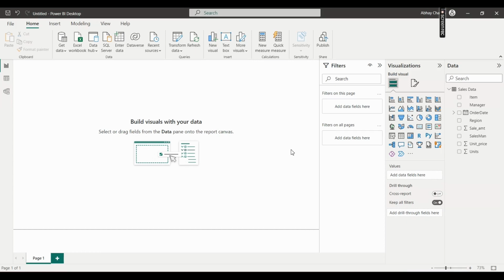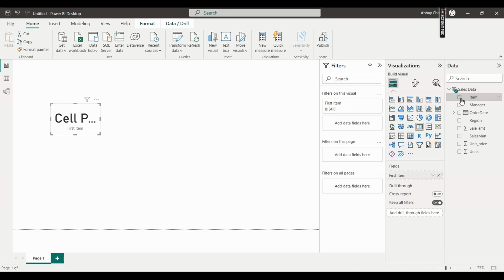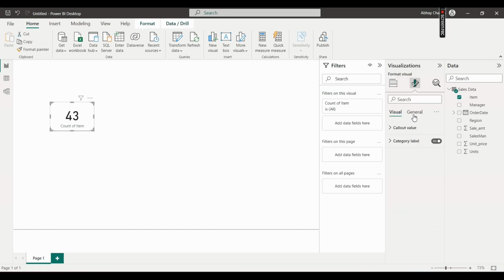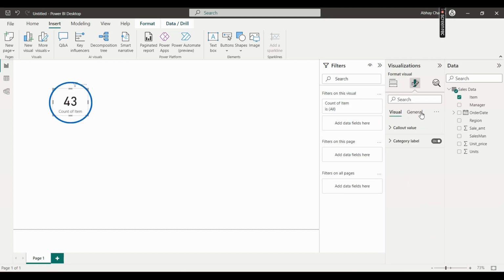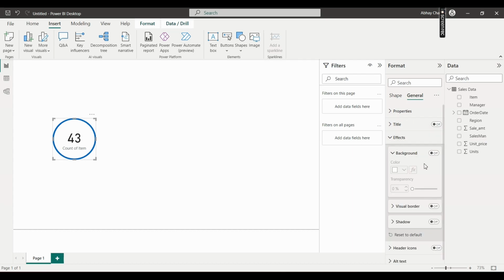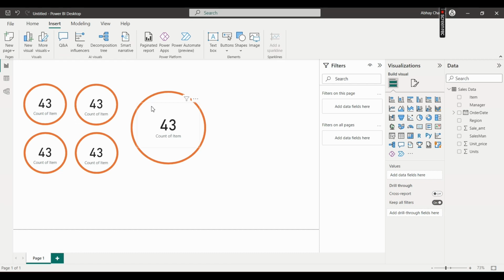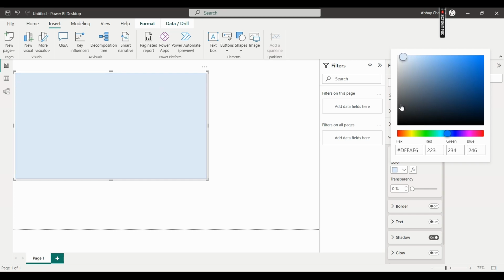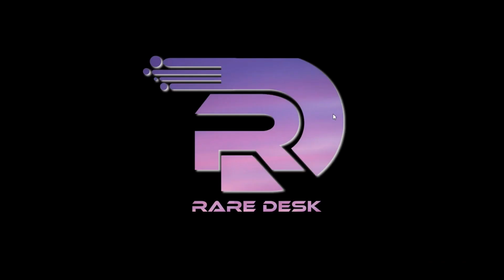Tricks every BI analyst should be aware of to make your Power BI report look attractive.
Discover essential techniques for BI analysts to enhance the visual appeal of their Power BI reports. Learn about design principles, effective data visualization, color harmonization, layout optimization, and interactive elements to create engaging and attractive reports.